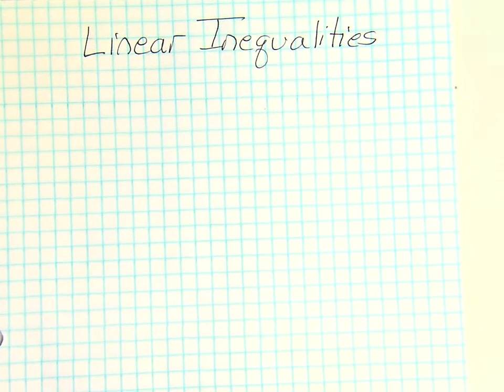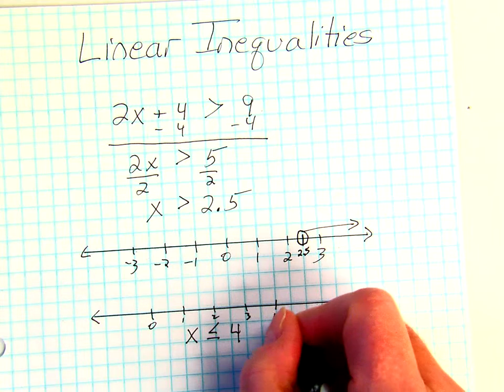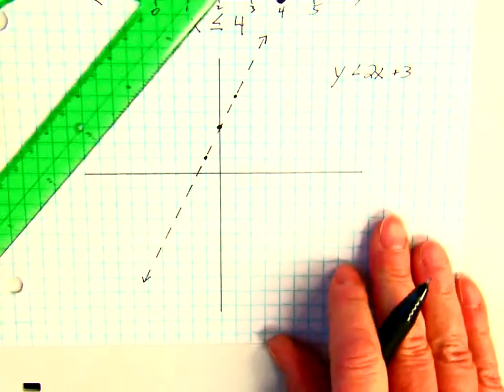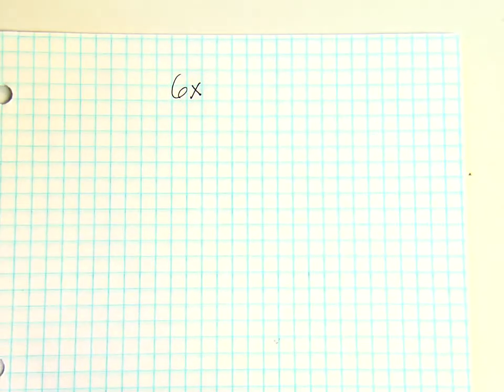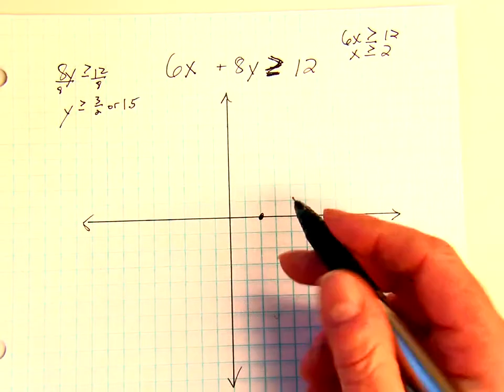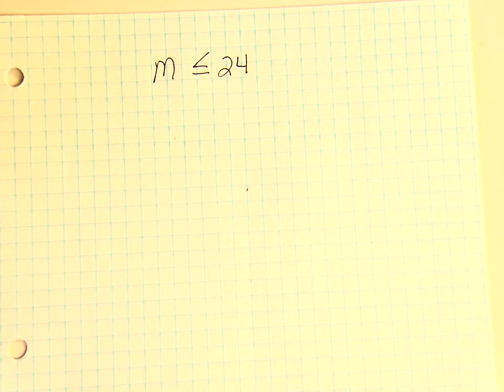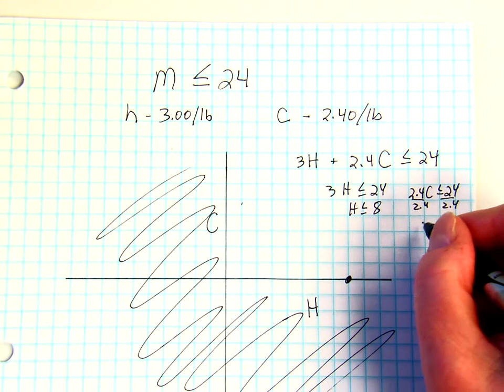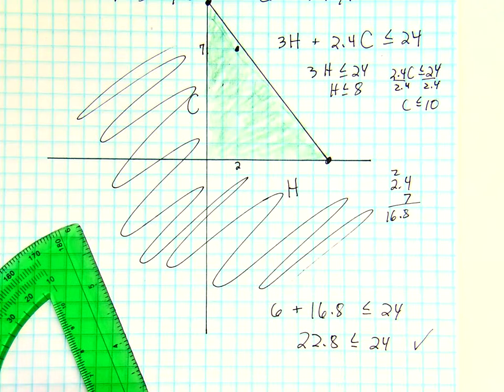8A Linear Inequalities